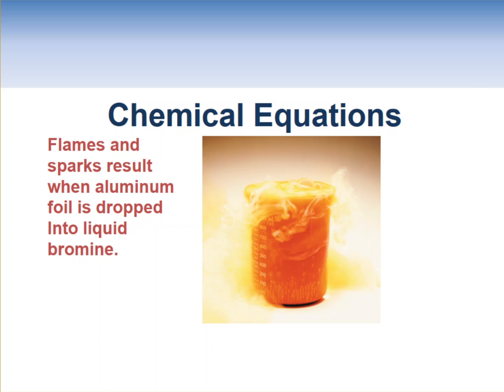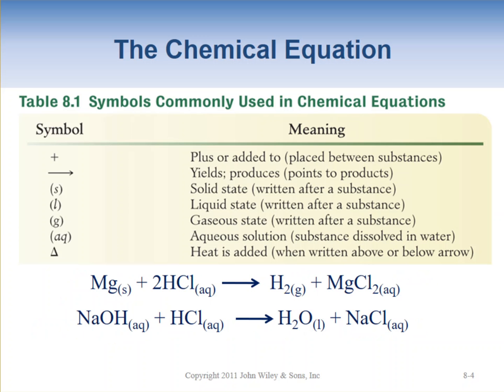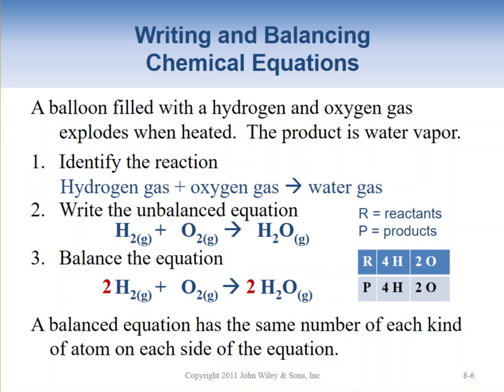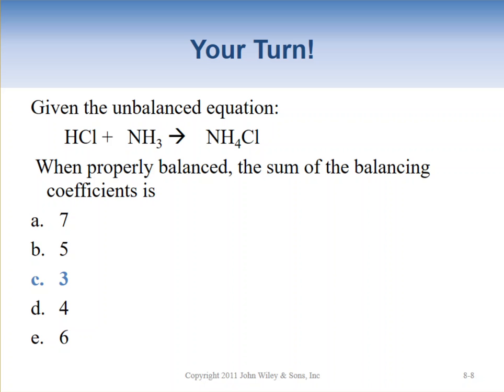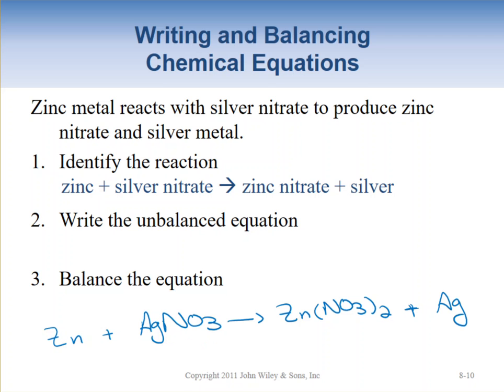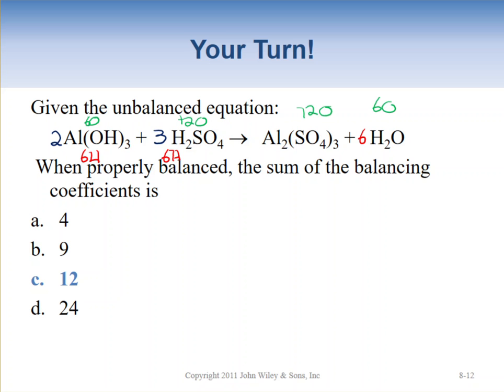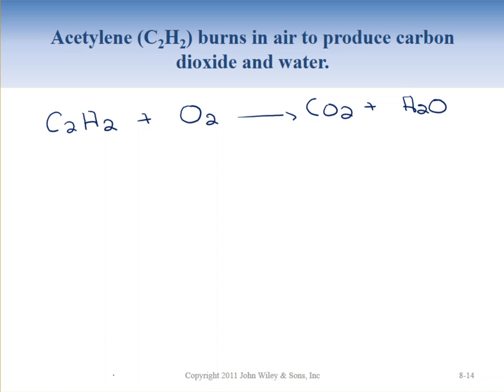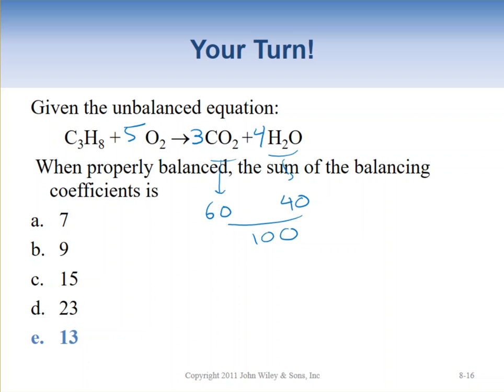Balancing Chemical equations